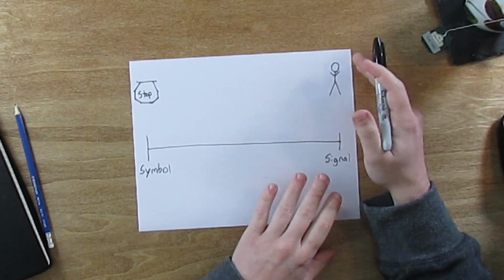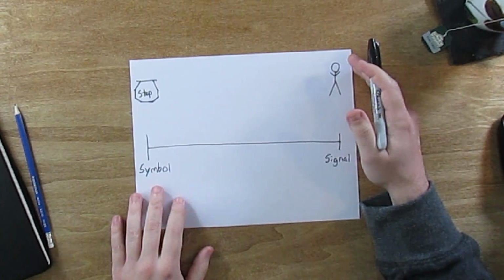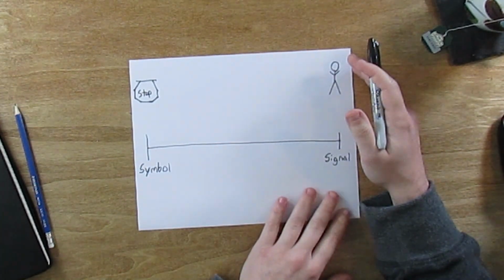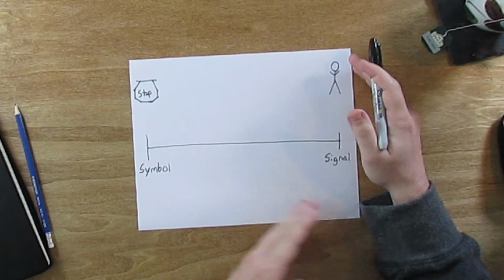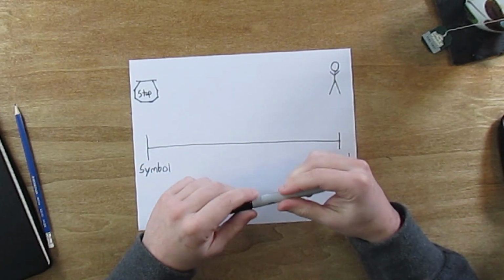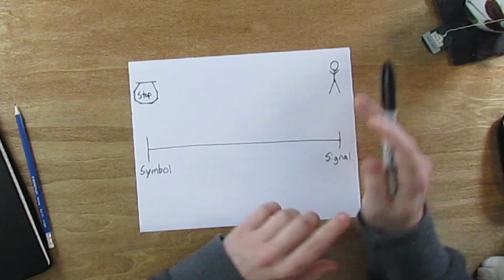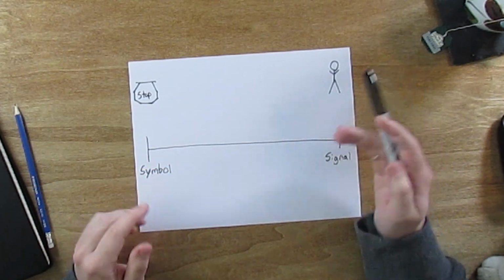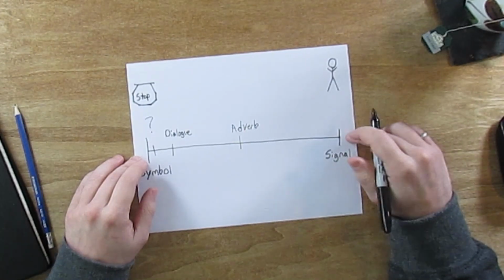How Symbols Can Hurt Your Writing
Cat Emoji, sea turtle emoji Book Emoji, Carl Emoji